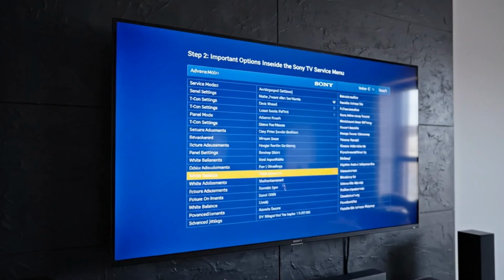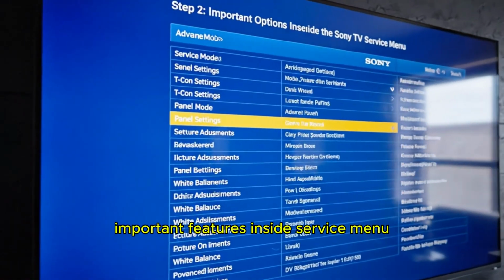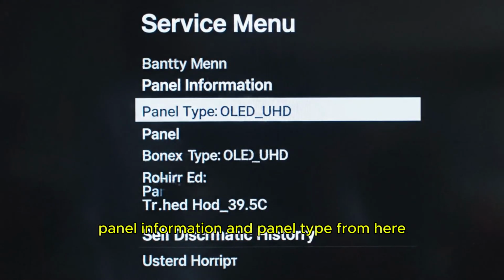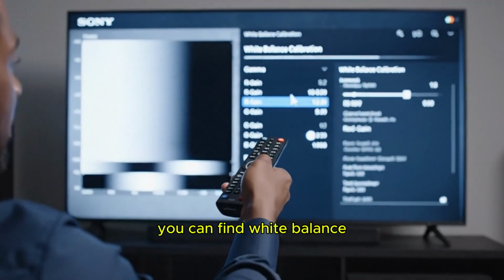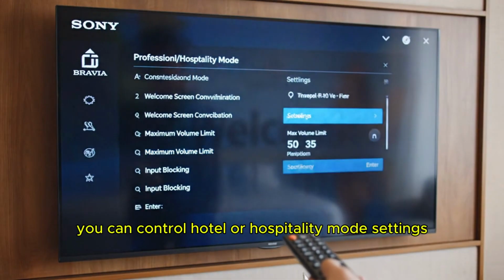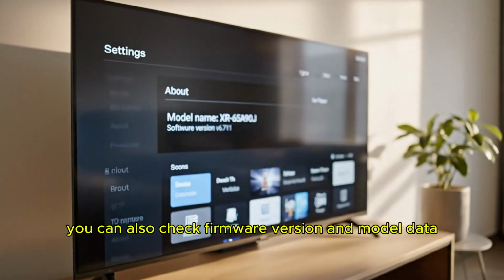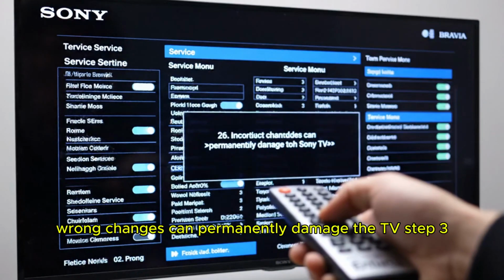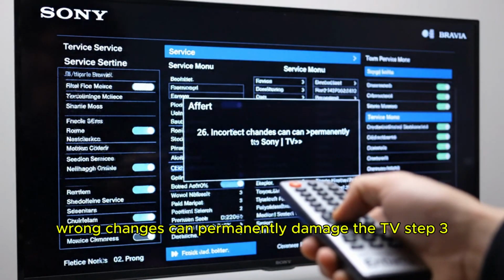Sony TV Service Menu Codes 2025 | Enter, Exit & Disable Hotel Mode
Are you trying to access the Sony TV service menu but don’t know the correct method? In this video, I explain step-by-step how to enter the Sony TV service menu using all working codes for different Sony TV models. You’ll learn the correct button sequences, the required Sony TV remote, and important precautions before changing any settings.

I also show you how to safely exit the Sony TV service menu and how to properly turn off hotel or hospital mode on Sony TV without damaging your TV. This guide is perfect for troubleshooting display issues, checking panel information, or disabling restricted modes.

⚠️ Always follow the instructions carefully and avoid changing advanced options unless you are sure.